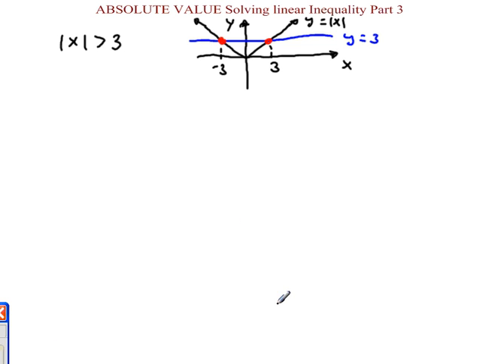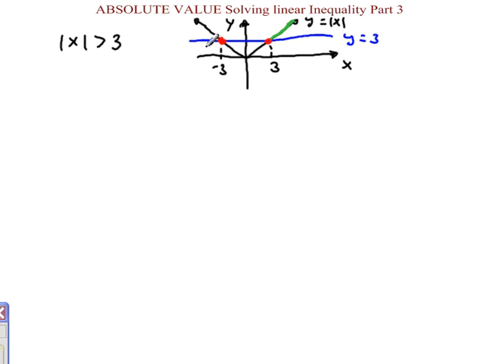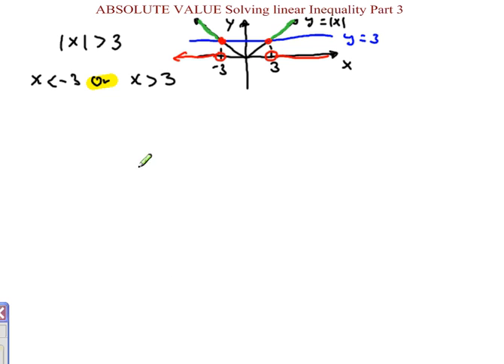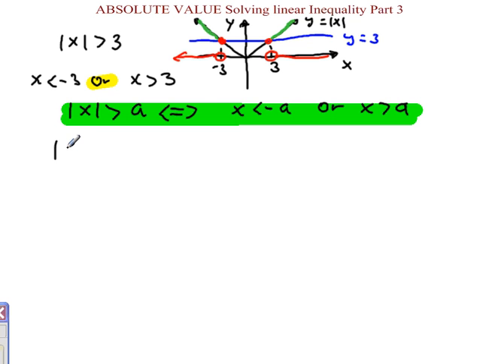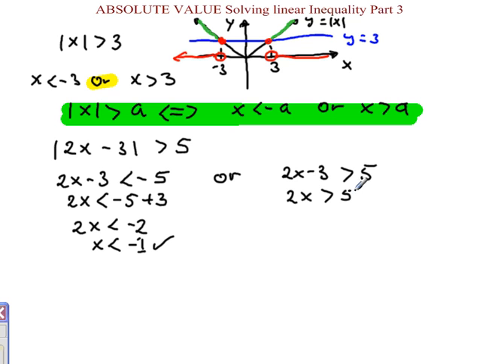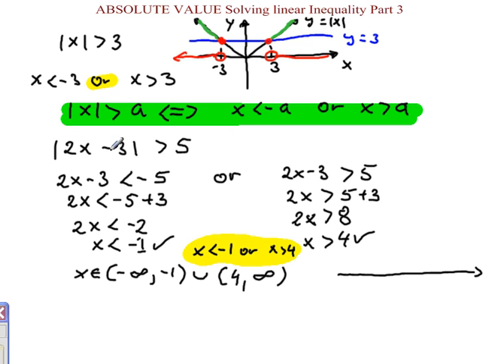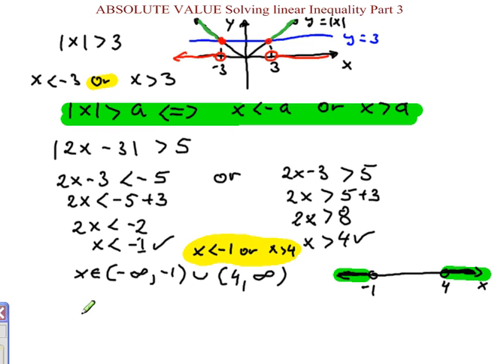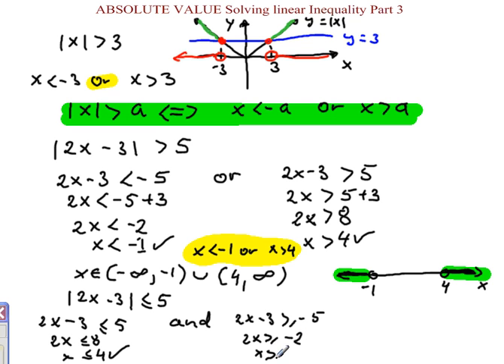Absolute Value Solving Inequalities Part 3 of 3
Linear Inequalities involving Absolute Value Concept